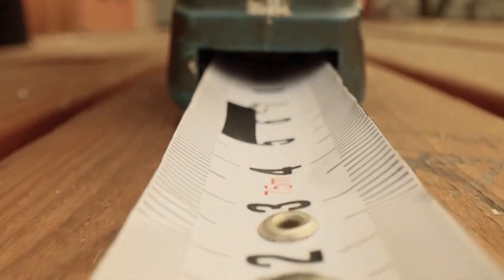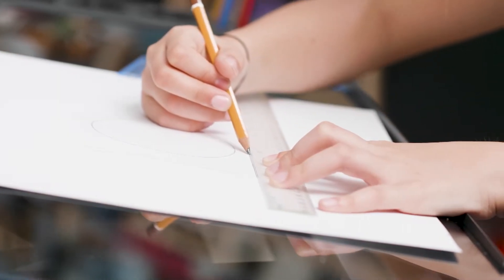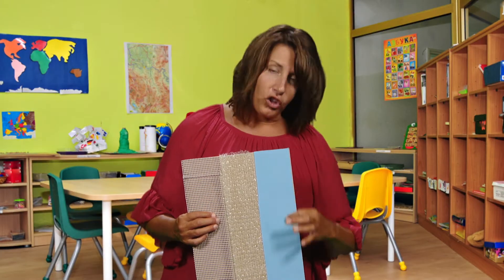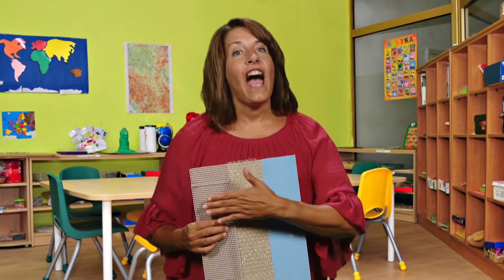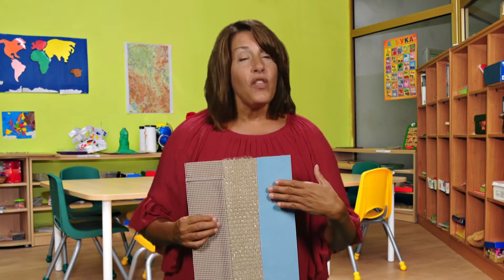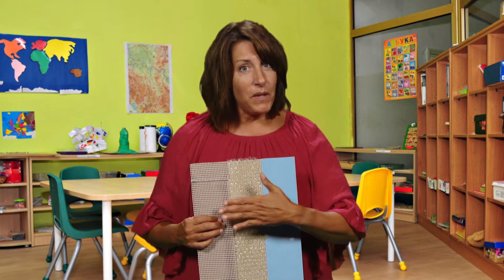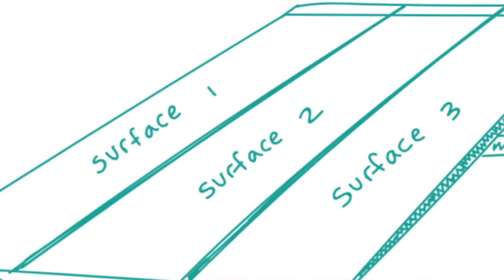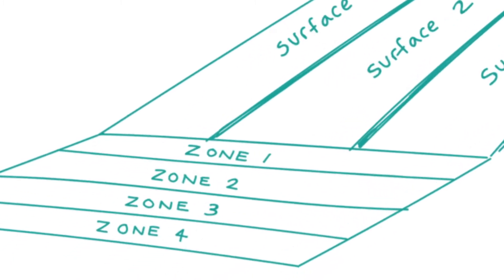SOS - Kindergarten, 1st & Second Grades: Ramps! (Science)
Children will learn about ramps, force, and motion as a teacher uses science to show creative and colorful examples and demonstrates learn-at-home activities. The Support Our Schools video series is part of WQED Pittsburgh's Learning at Home initiative.